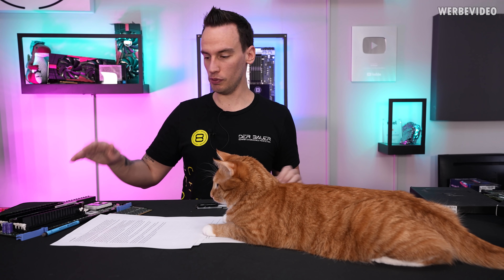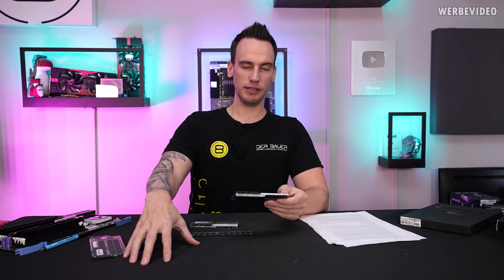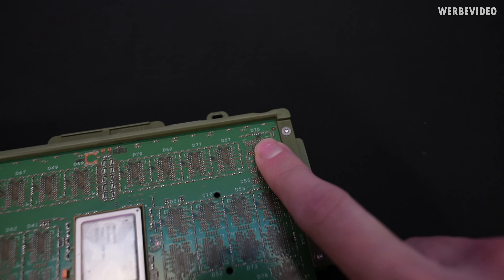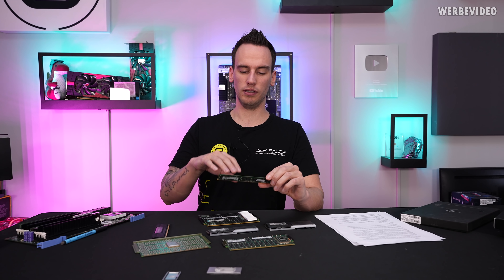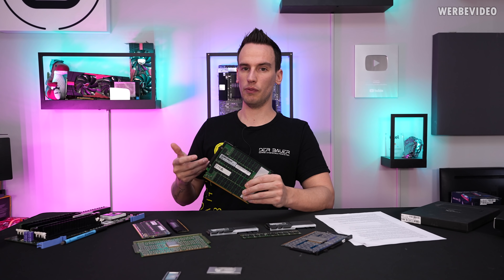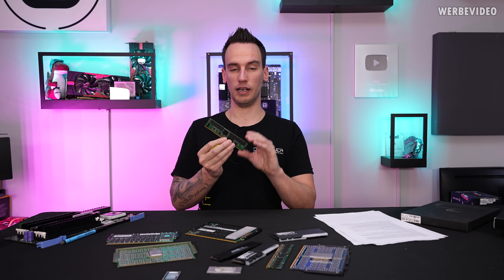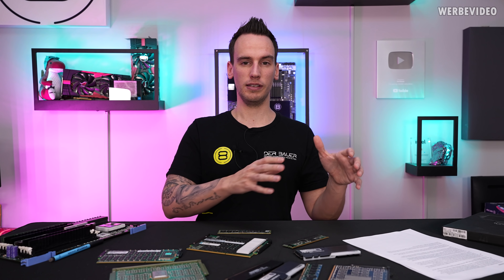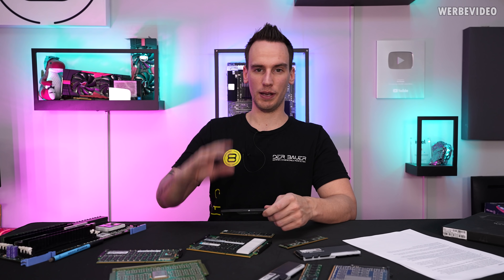This Memory Stick with over 150 DRAM ICs is Unreal and probably the Biggest Ever Made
Save 10% on your iFixit purchase: DER8AUER10

Timestamps
0:00 Intro
1:20 RAM evolving
2:27 IBM CDIMM
4:30 IBM Centaur delidded
5:47 Power consumption
7:43 Short Teaser
8:16 IBM NVDIMM
10:52 Intel PMem
13:04 Conlusion, sort of
13:24 Outro